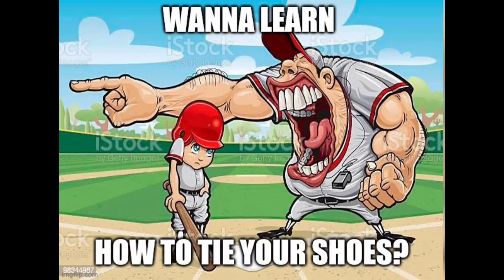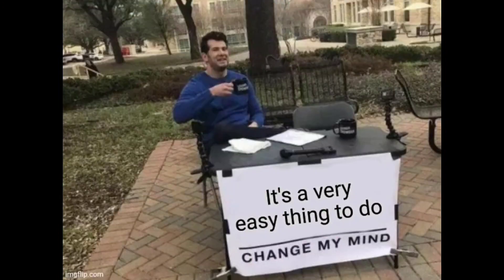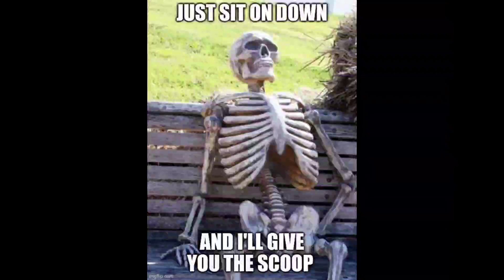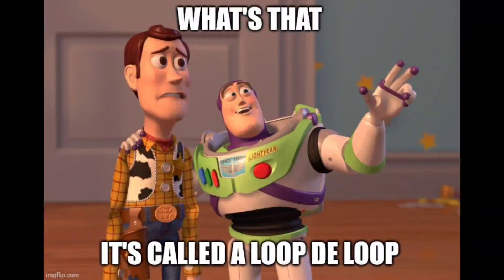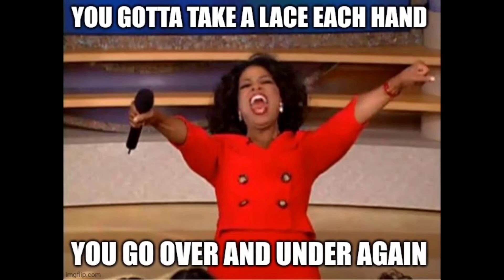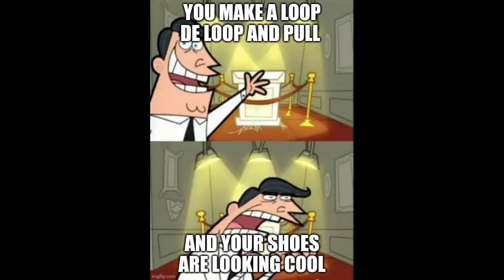loop de loop but it's just the memes